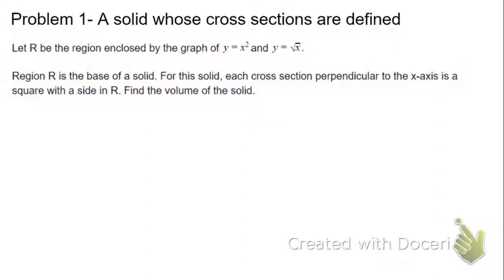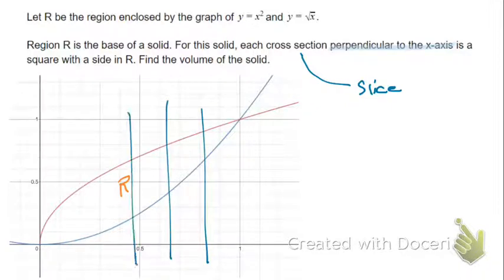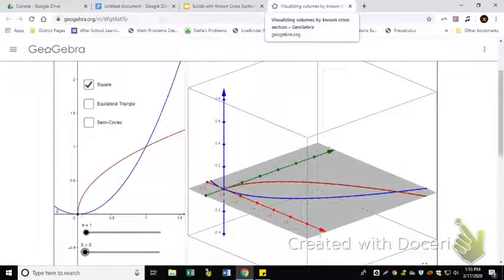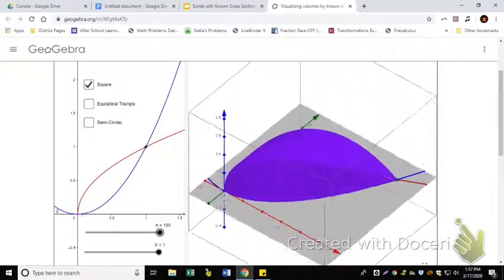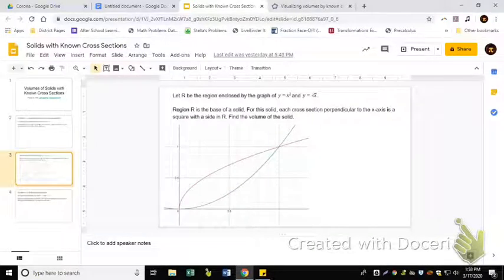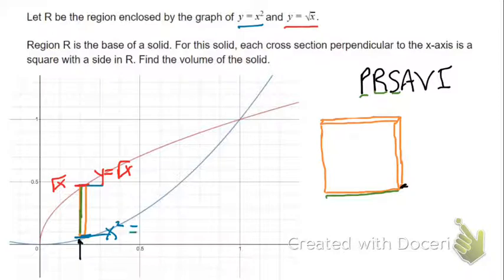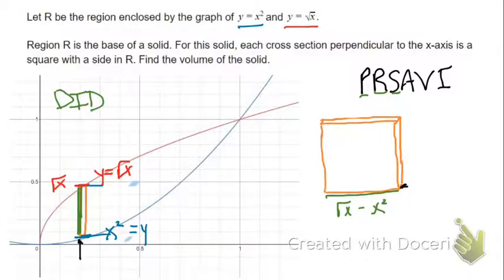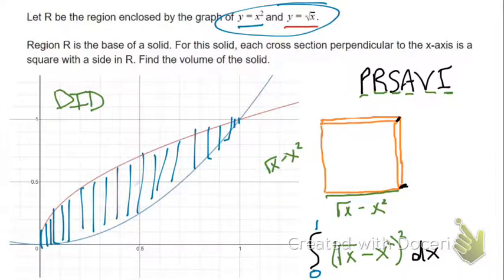Volume with Known Cross Section (square)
Visualizing and finding the volume of a solid based on known cross sections.  The cross sections for this one are squares.